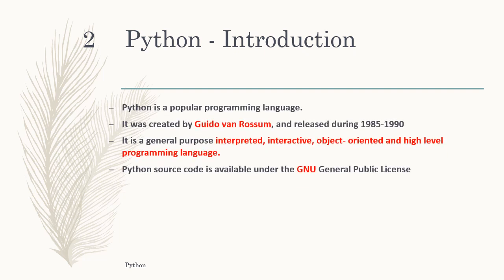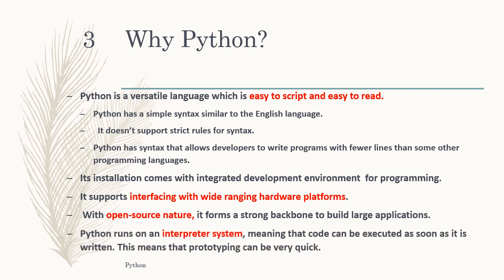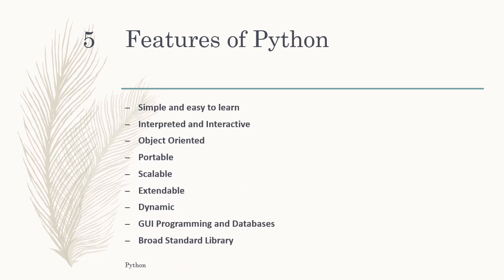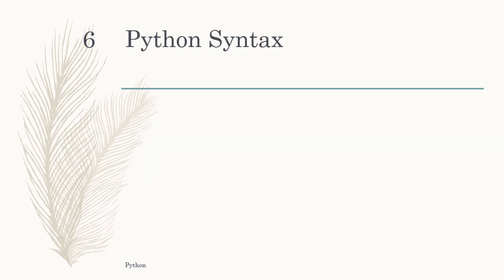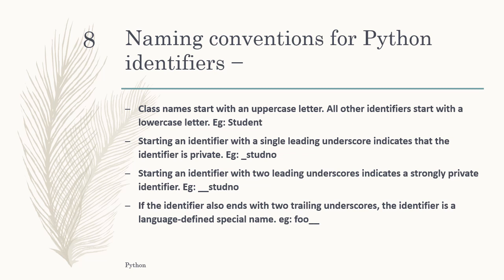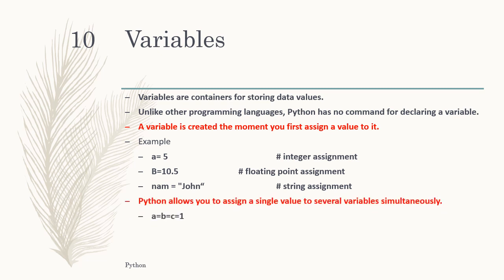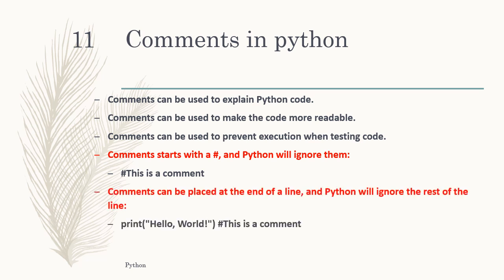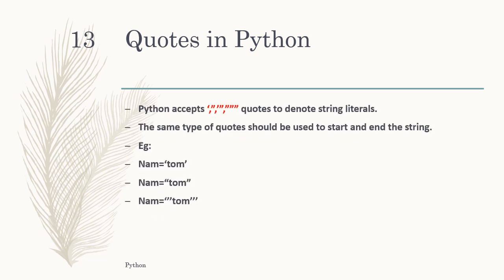Python Part 1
Introduction
Features
Identifiers

Deepthi M Pisharody
Asst Professor in Computer Science
Prajyoti Niketan College, Pudukad

References
Taming Python by Programming, Dr Jeeva Jose
Introduction to computing and problem solving using python by Balaguruswamy